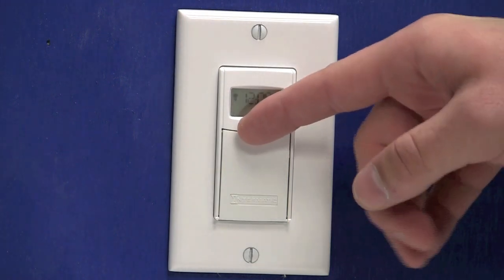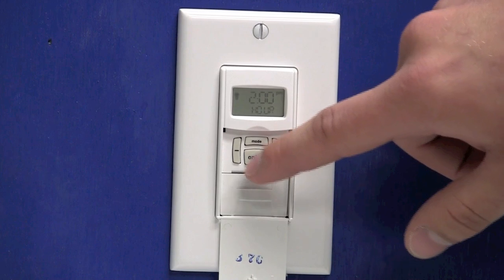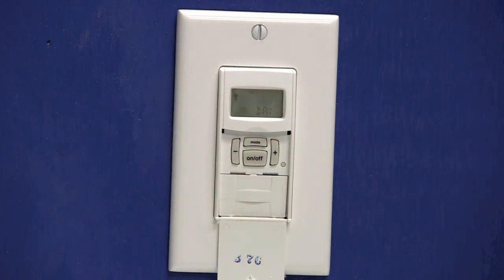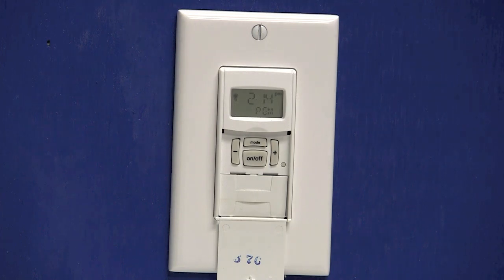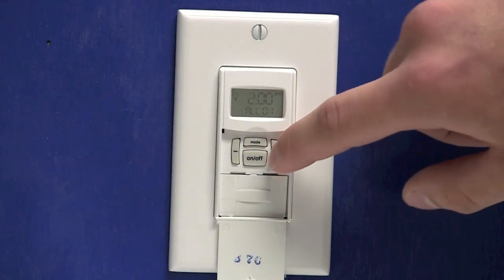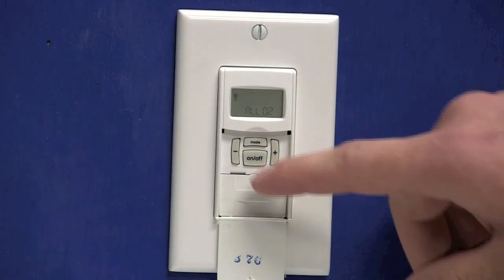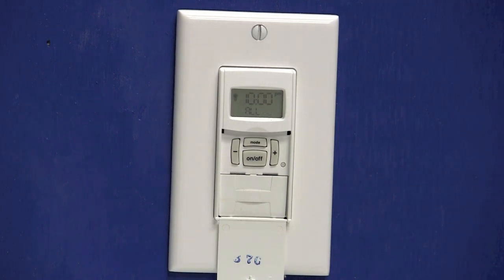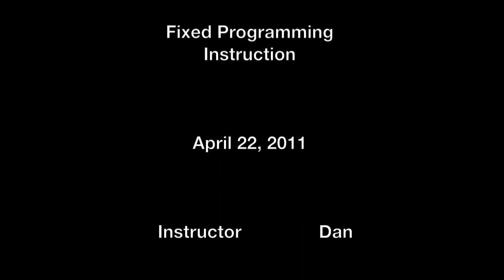How to Program the ST01 Fixed ON/OFF Event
Intermatic ST01C Programming a fixed ON/OFF event